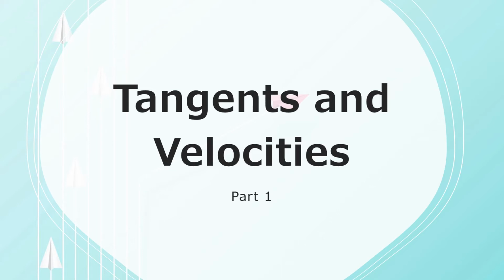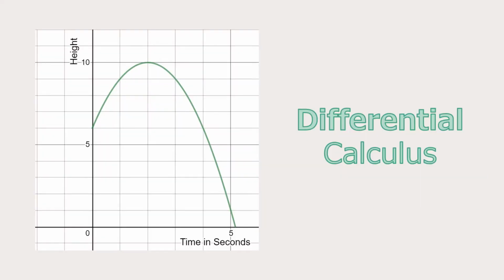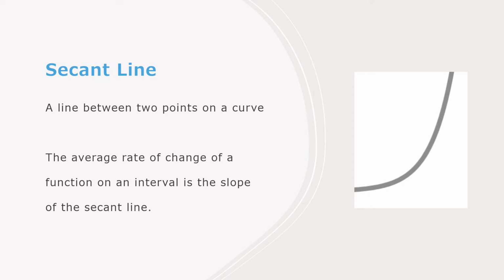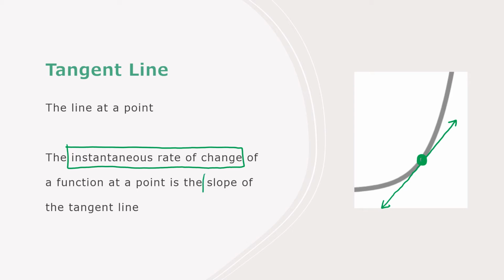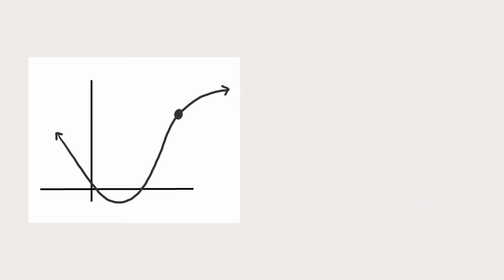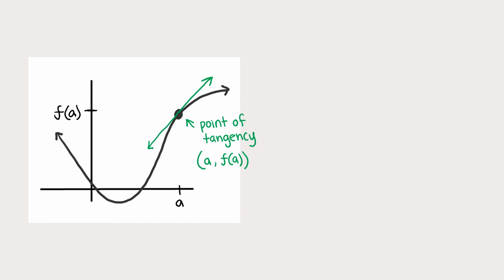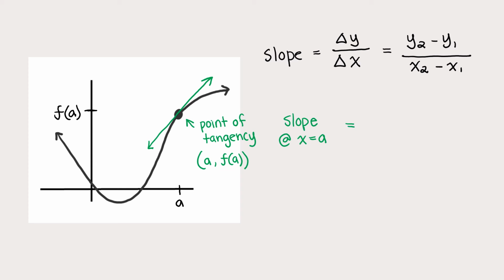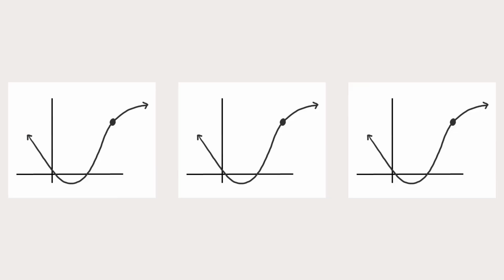2.1 Tangents & Velocities (part 1/2)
An introduction to calculus and one of the first techniques we apply - numerically estimating the slope of a tangent line by analyzing calculating the slope of subsequent secant lines.